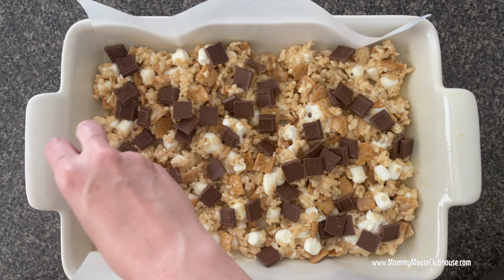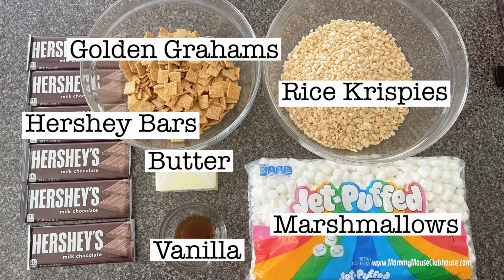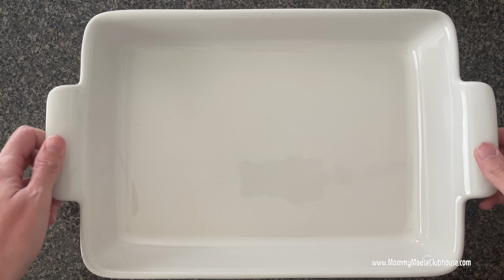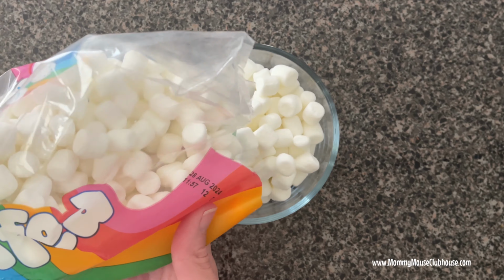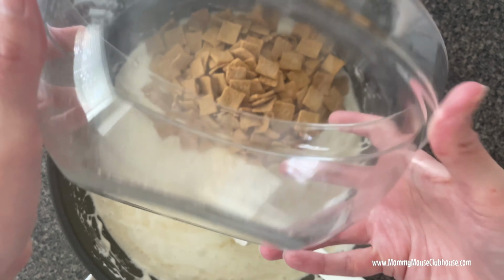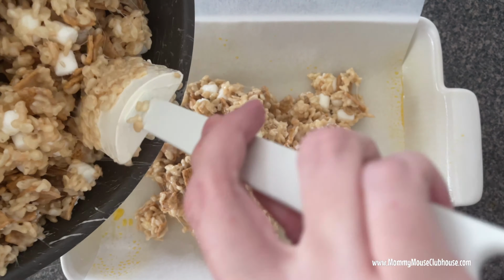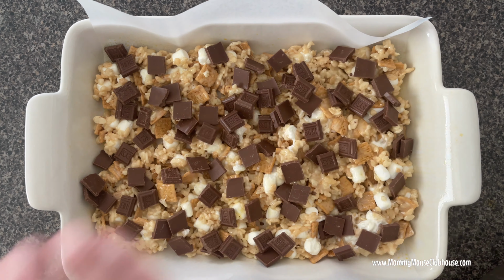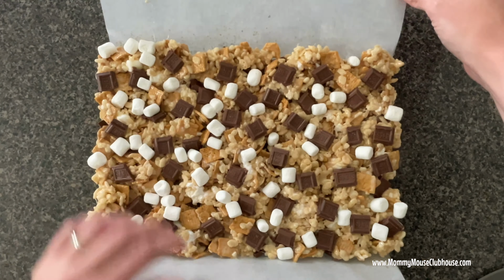How to Make S’mores Rice Krispie Treats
I absolutely adore the magic of classic campfire s'mores, so imagine my delight when I discovered S'mores Rice Krispies Treats. This no-bake dessert fuses the beloved crispy rice cereal treats with the iconic flavors of a fireside s'more. By adding Golden Grahams into the mix, not to mention the silky melt of Hershey bars, we're treated to an irresistible twist on a timeless favorite!

Why You'll Love This S'mores Rice Krispie Treats Recipe
You're going to love how simple and quick this recipe is, making it perfect for nearly any occasion, whether it's a family gathering, bake sales, or just when you're craving that nostalgic treat. The delightful combination of crispy cereal and gooey marshmallows creates a texture that's both satisfying and irresistible. Plus, its versatility and universal appeal make it a favorite among all ages, ensuring your s'mores rice krispie treats will be the hit of any event.

Ingredients for S'mores Graham Krispie Treats
4 Cups Rice Krispies Cereal (Crispy Rice Cereal) - the base of our no-bake treat.
3 Cups Golden Grahams Cereal - adds that graham cracker taste without the need for a campfire.
1 (16 Ounce0 Package Mini Marshmallows - for the gooey marshmallow goodness we all love.
1/2 Cup Unsalted Butter - helps to bind our sweet treats together.
1 Teaspoon Vanilla Extract - just a dash to enhance all the flavors.
6 Hershey Bars - for that authentic s'mores chocolate touch. Feel free to substitute with dark chocolate or milk chocolate chips for a delightful twist.

[Step 1] Unwrap the Hershey Bars and break into squares. Set Aside. Remove two cups of marshmallows from the package and set aside. Spray a 9x13 inch baking dish with nonstick cooking spray or line with parchment paper.

[Step 2] Melt butter in a large skillet over medium heat. Add the package of marshmallows to the butter and continue to stir over medium-low heat until smooth. Remove from heat and stir the vanilla into the melted marshmallows.

[Step 3] Add the Rice Krispies and Golden Grahams to the marshmallow mix and stir to coat. Gently fold in 1 1/2 cups of the reserved marshmallows.

[Step 4] Pour half of the marshmallow mixture to the prepared pan and spread to the edges in an even layer. Place 2/3 of the chocolate pieces evenly over the cereal. Top with the rest of the cereal mixture and gently press to form the treats.

[Step 5] Place the remaining 1/3 of the Hershey chocolate squares over the top of the treats as well as the remaining marshmallows. Lightly place a piece of wax paper over the treats and press the marshmallows into the warm treats.

[Step 6] Allow the treats to cool, then cut into bars and serve.

Storage Instructions
Once you've had your fill of these S'mores Rice Krispie Treats – if that's even possible – storing them properly is key to keeping that gooey marshmallow goodness and crisp cereal texture intact. The best part? It's straightforward.

Slide those sweet treats into an airtight container and stash them at room temperature for optimal freshness. A clever little hack I adore is to use parchment paper or plastic wrap to line the container or separate layers; it’s a great recipe for success. This simple trick prevents the treats from becoming a sticky mass, ensuring each bite is as perfect as the first.

Tips & Tricks for S'mores Rice Krispie Treats
Opt for a large pot: This makes mixing the cereal mixture effortless and keeps it from becoming overly sticky.
Grease with butter: A slight coat on your rubber spatula and hands makes managing the gooey marshmallows much simpler.
Experiment with ingredients: Try milk chocolate chunks or dark chocolate instead of Hershey bars for a touch of variety, and consider adding teddy grahams for an extra bit of fun.